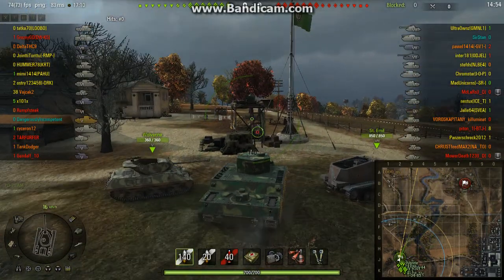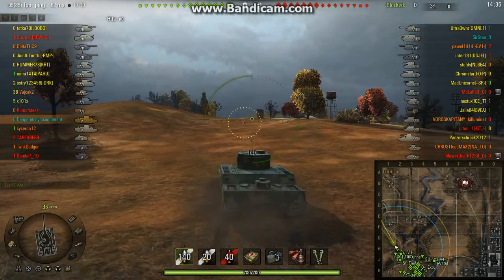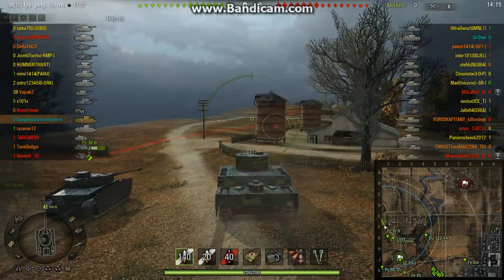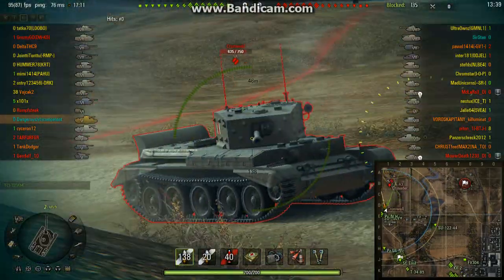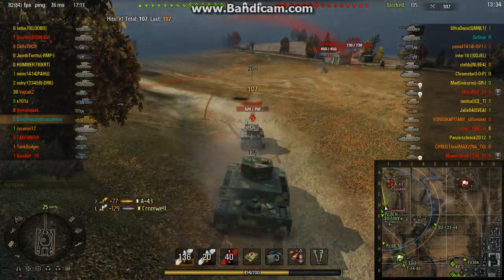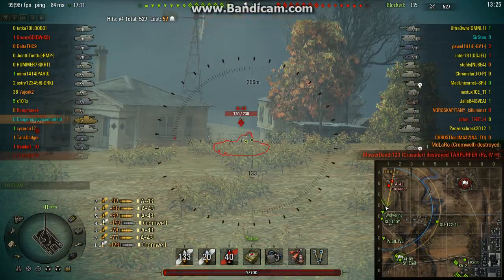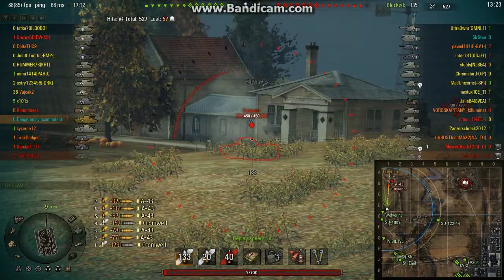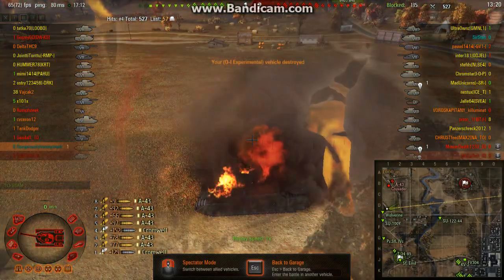DangerouslyIncompetent 177 They'll never shoot me from there.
They'll never shoot me from there.

O-I Experimental
Highway